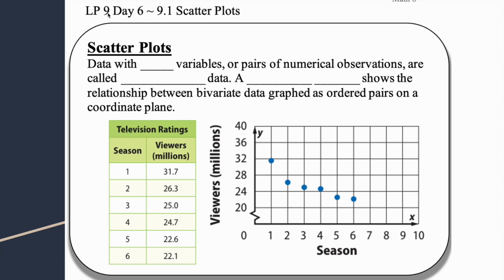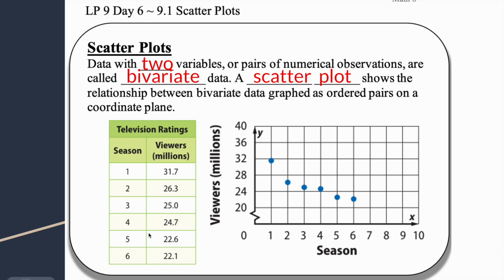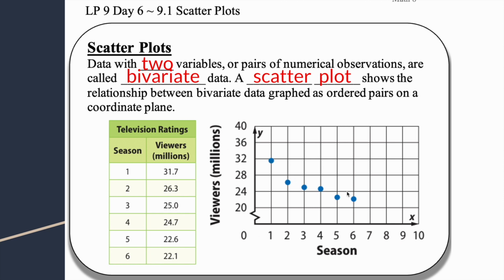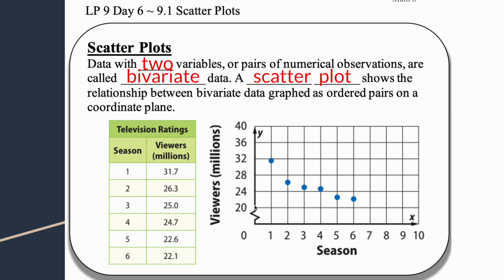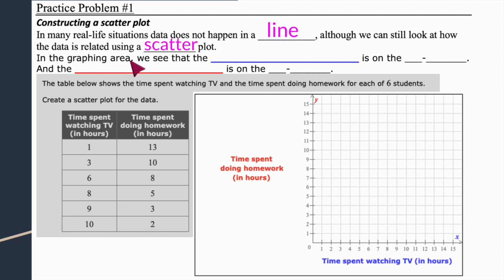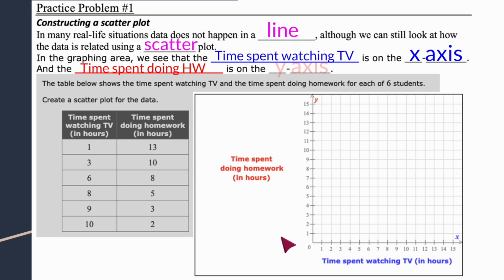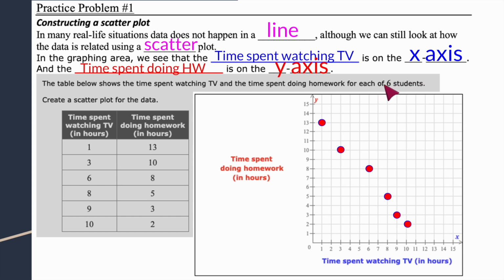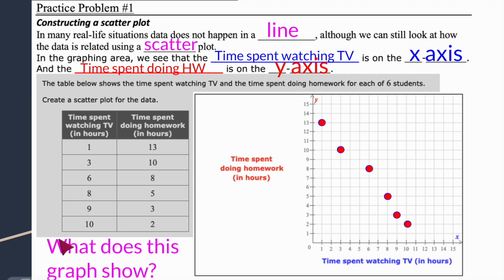Ch. 9.1 Scatter Plots